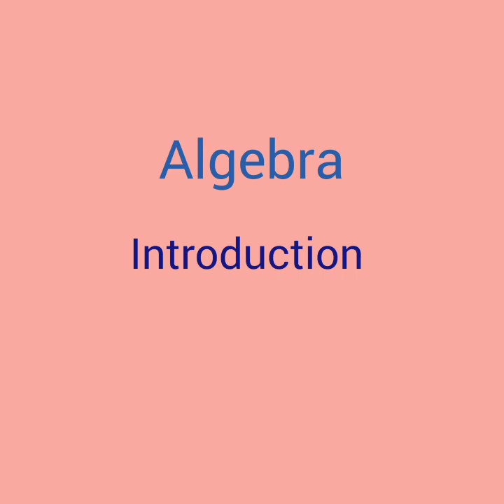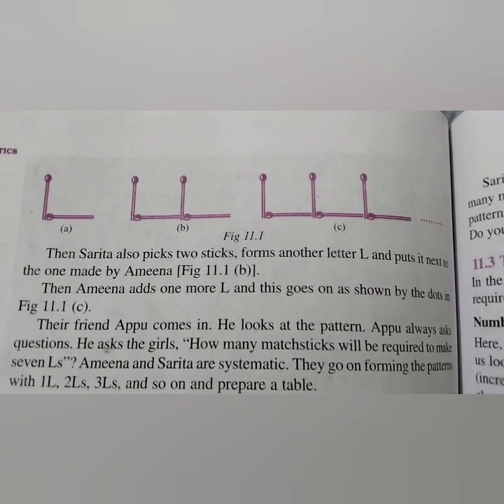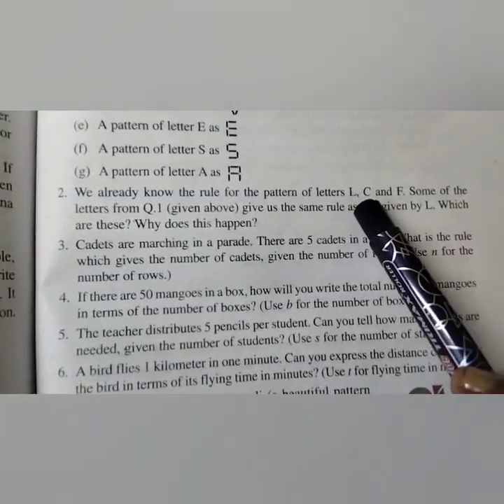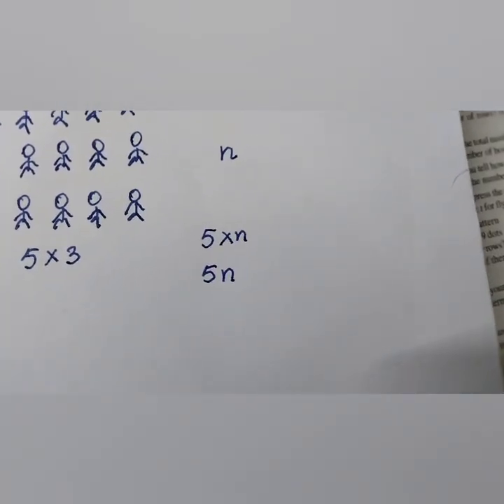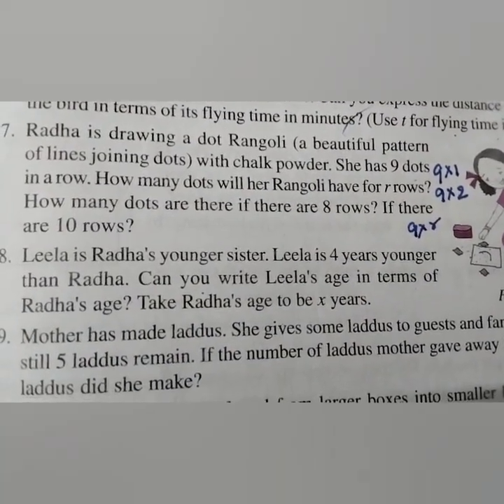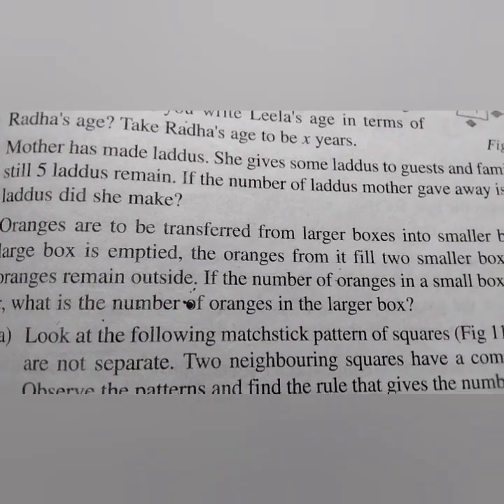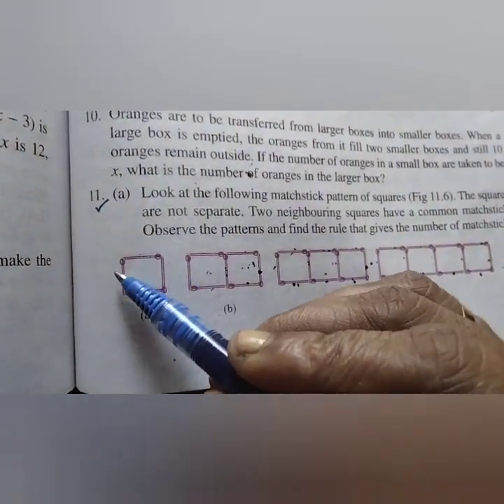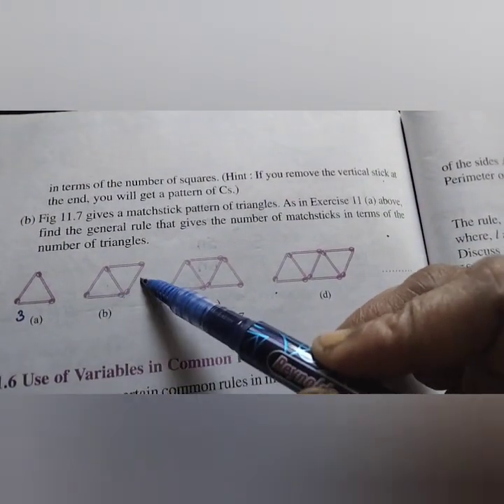NCERT/class 6 chapter 11/ algebra and its introduction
CBSE class 6 algebra
NCERT chapter 11 exercise 11.1
exercise 11.1 chapter 11
algebra introduction
what are constants